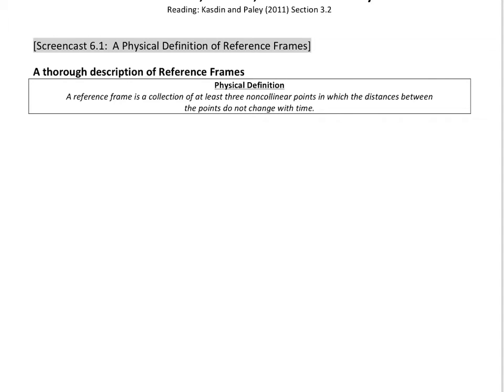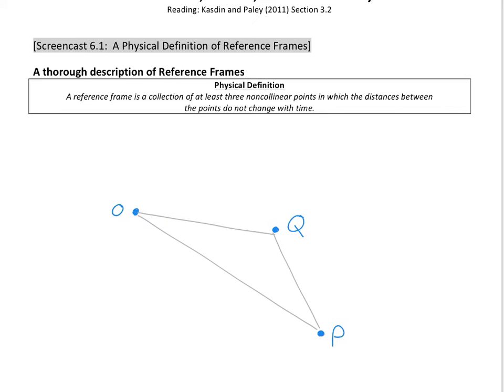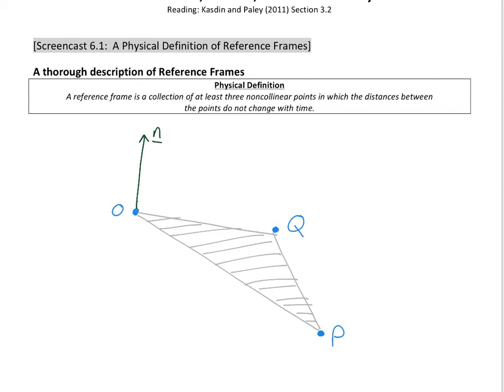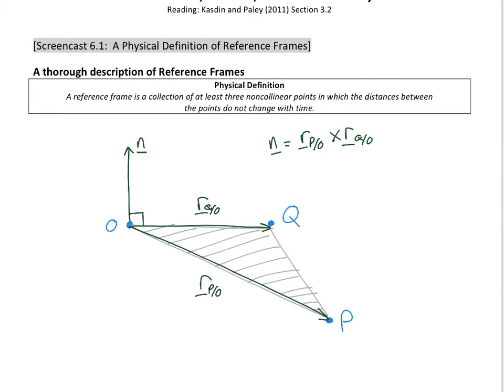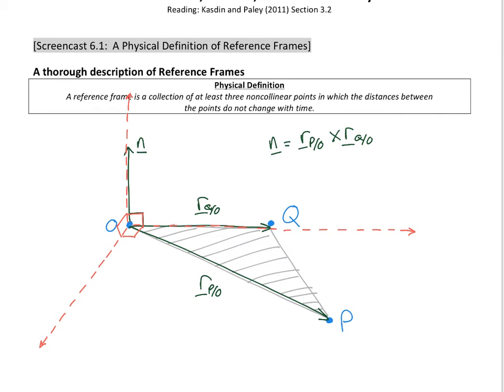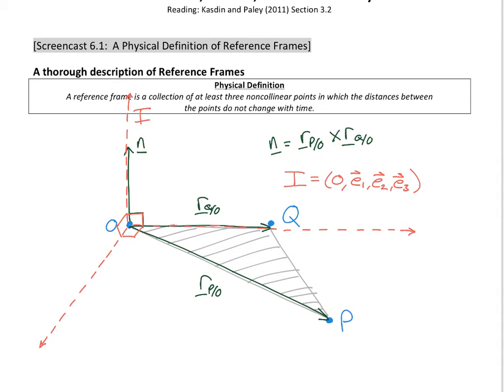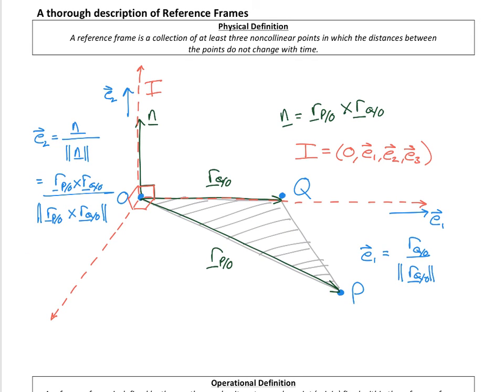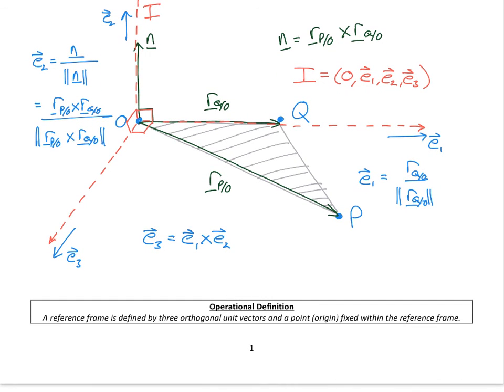Particle Dynamics Screencast 6.1- A Physical Definition of Reference Frames